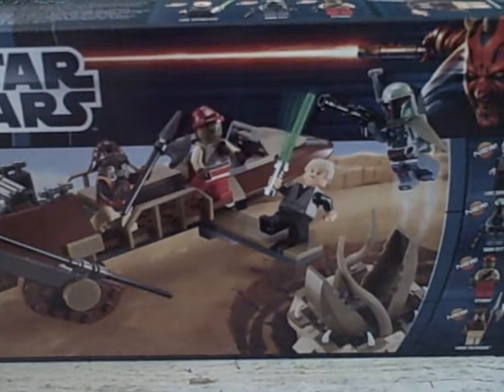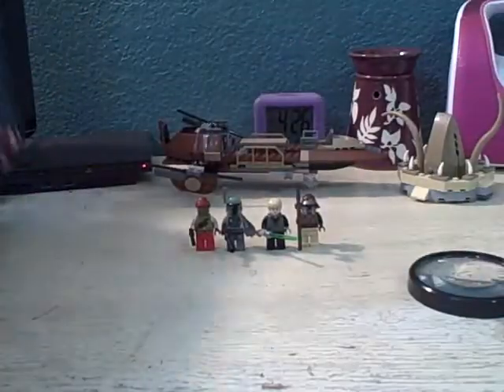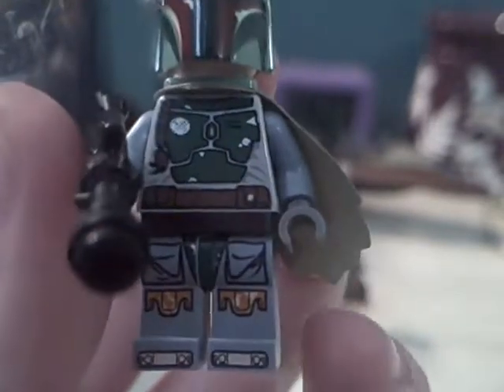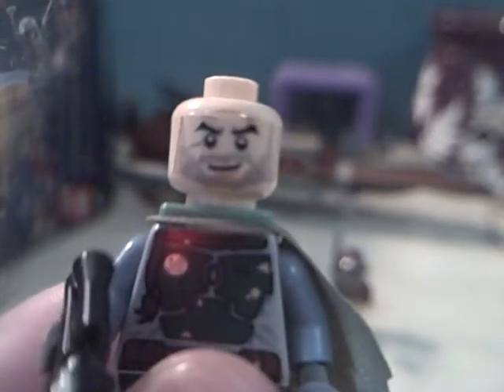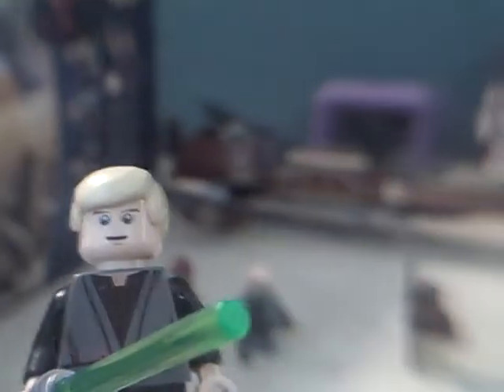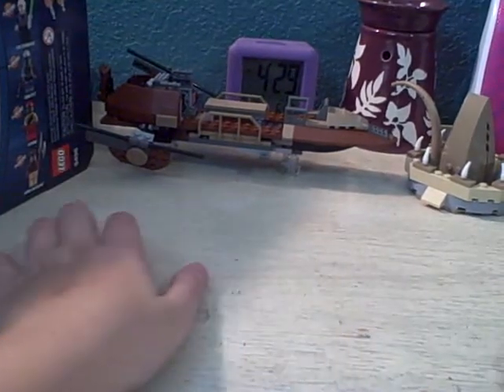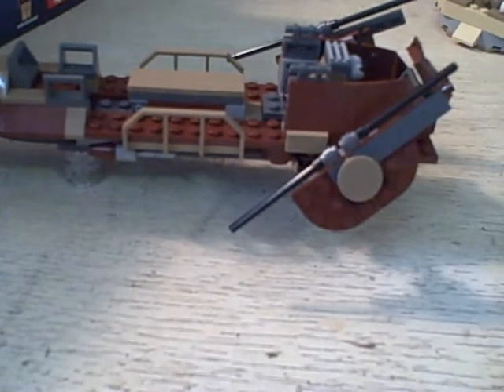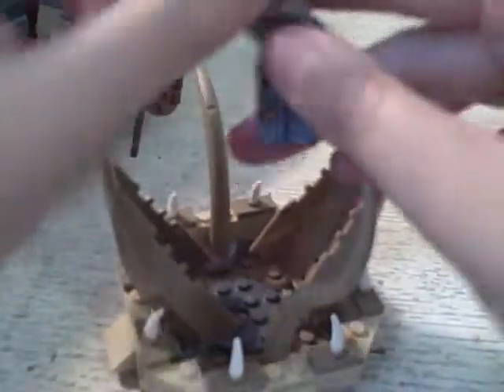LEGO STAR WARS: Desert Skiff: 9496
$24.99

213 peices

Awesome lego set